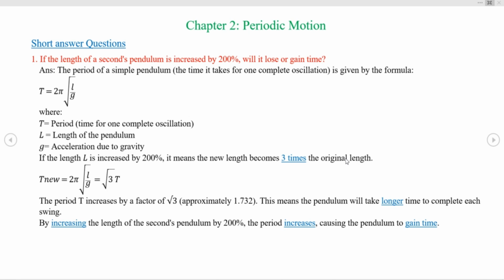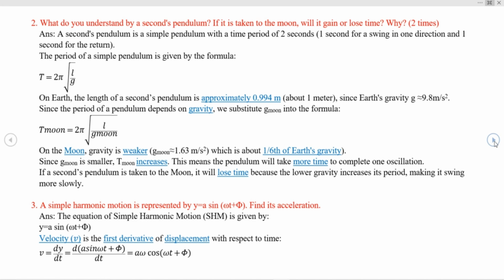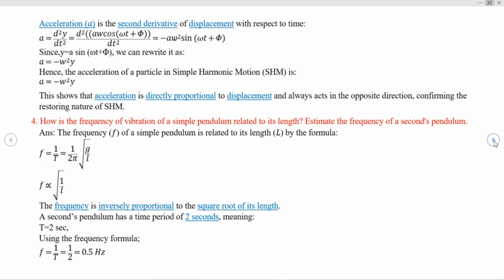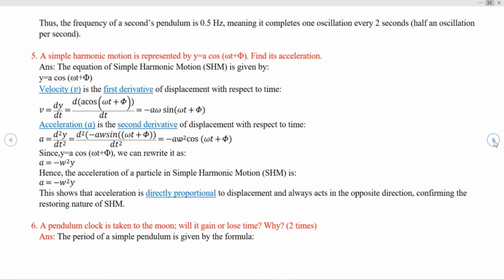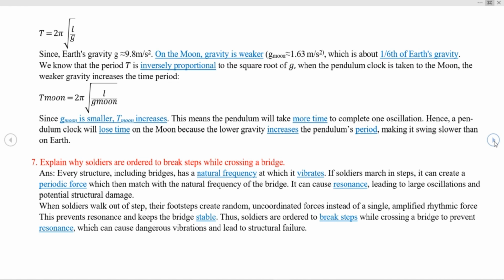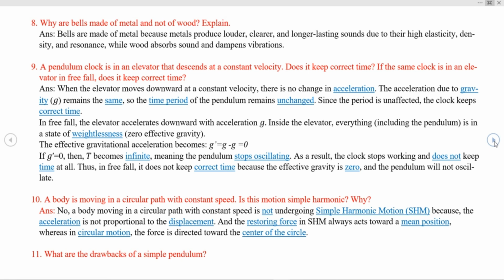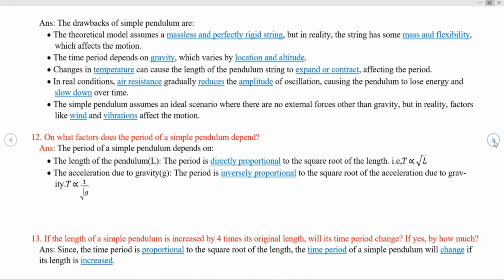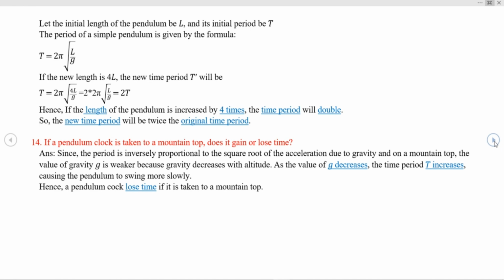🔴 Master Class 12 Physics Periodic Motion Short Answer Questions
In this video, we will walk you through the fixed short answer questions from class 12 physics chapter periodic motion.

Leave your questions in the comments, and we'll help you out. Don't forget to check the timestamps for quick navigation!